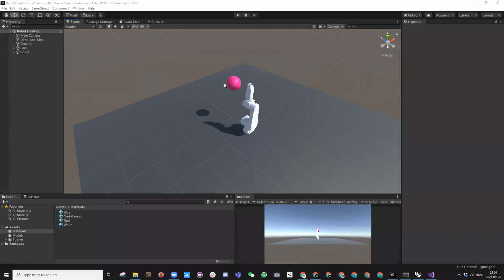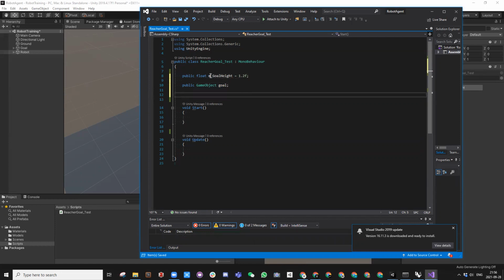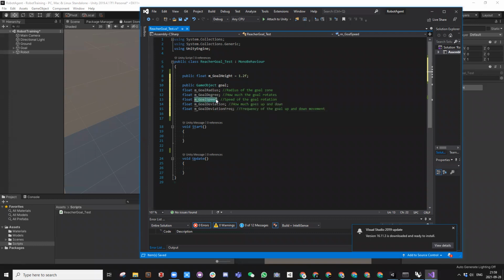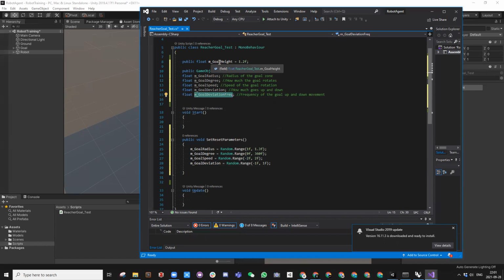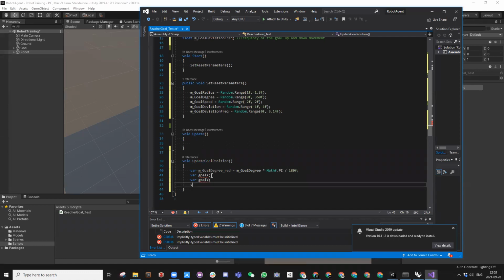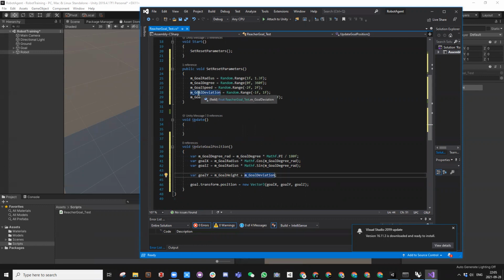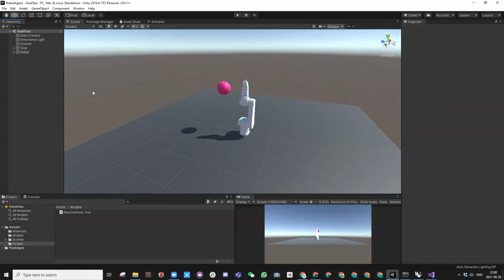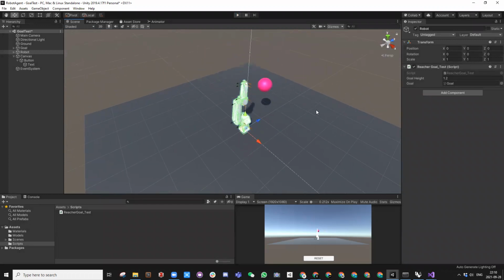DL_ Training Robot Arm with Unity ML Agent _ Part2/5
Training Robot Arm with Unity ML Agent _ Part2/5

This tutorial was initiated for course Architecture Technology Design Lab Fall 2021
Titled: Augmented Living
Instructor: Soomeen Hahm
Course number: AS 1200-01
Institute: SCI-Arc